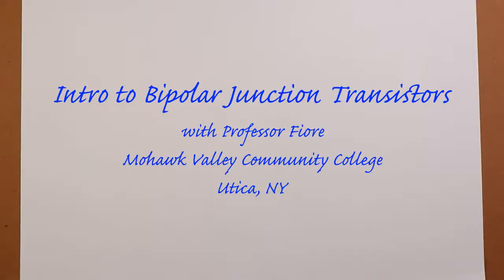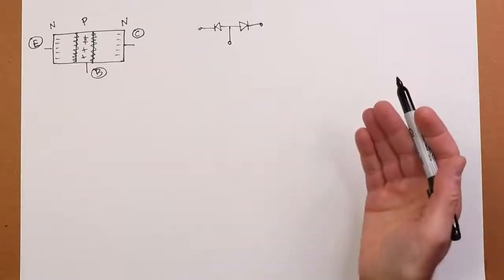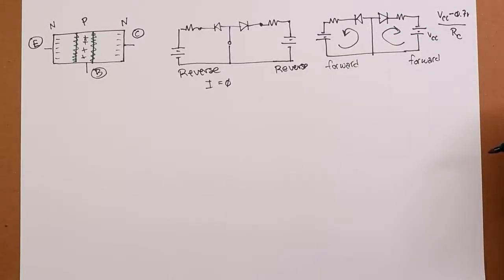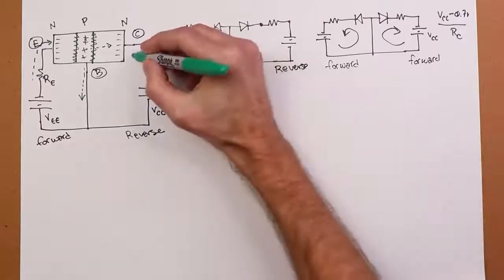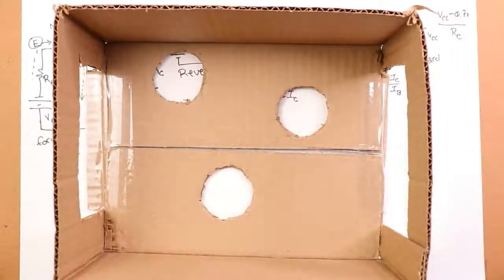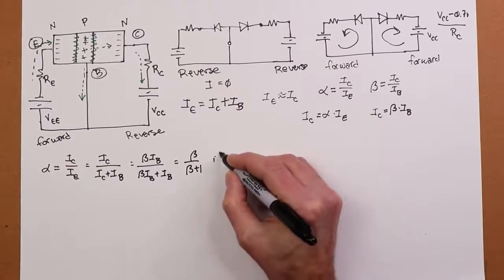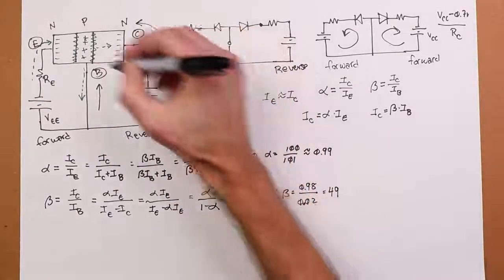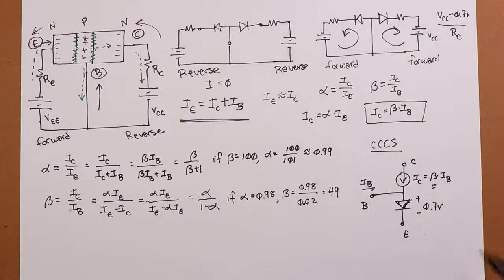Semiconductor Devices: Intro To Bipolar Junction Transistors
The bipolar junction transistor, or BJT, is the device most people are thinking of when they say "transistor". In this video we discuss its basic structure and operation.

References: Semiconductor Devices: Theory and Application; Chapter 4, sections 1, 2 and 5.